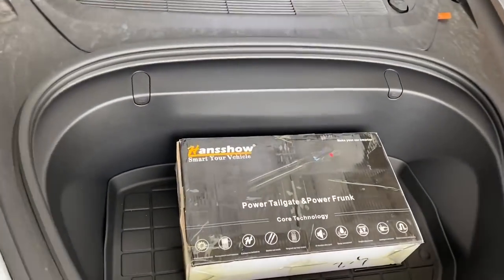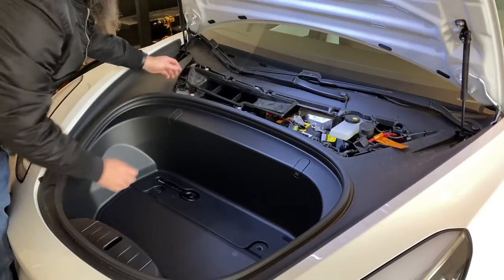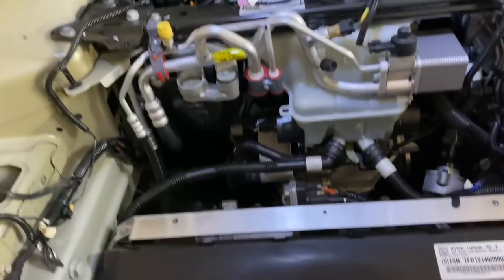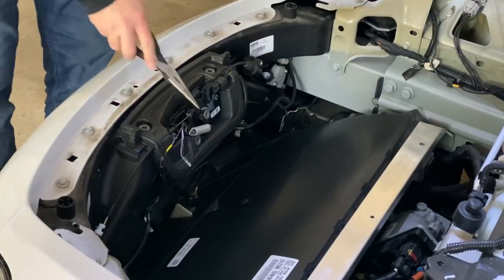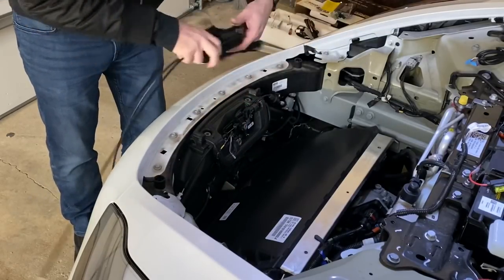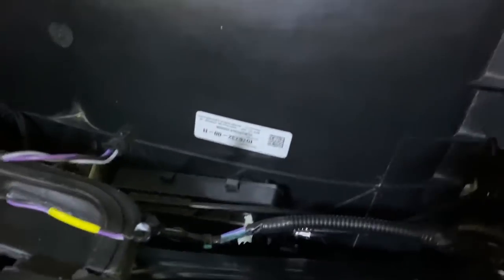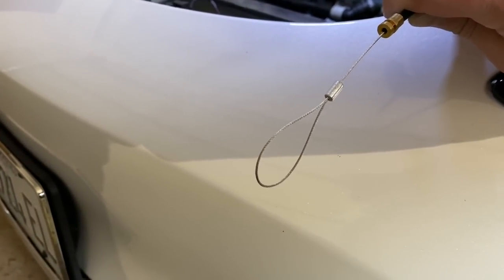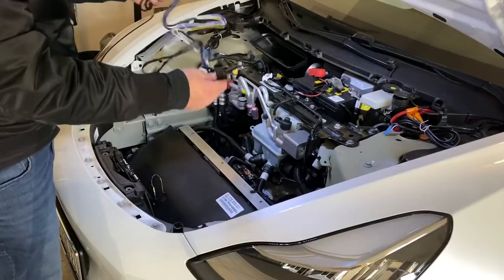Tesla Model 3 - Power Frunk Installation and Review!!!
Hansshow sent me a Power Frunk to install and review on my Tesla Model 3!   I personally love it!
They now make a foot sensor to open the frunk by waving your foot under the car.  I have an updated video on the channel with the footswitch installed.

This also applies to Frunk kits for the Model X and Model S (2016+) as well as Trunk kits for the Model 3!

If you need any advice during your install, you can reach out to me by dropping me an email at , and I'll do my best to assist you in any way that I can.

If you would like to become a professional installer or if you are a YouTuber that is interested in working with Hansshow, please contact William Chan for more details